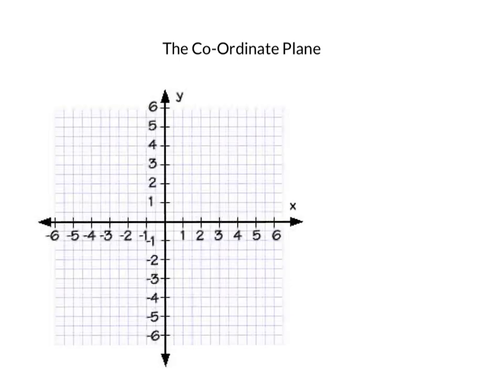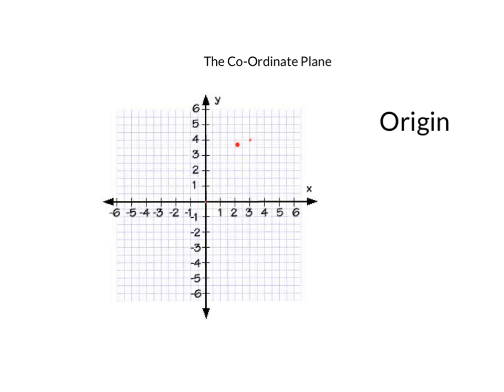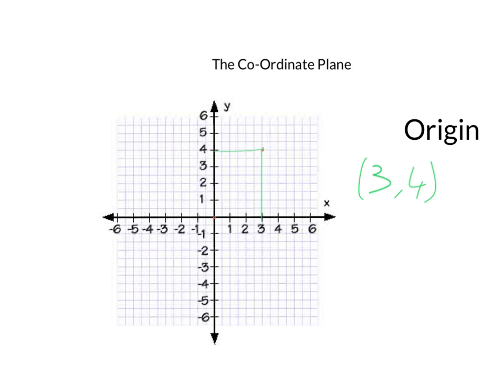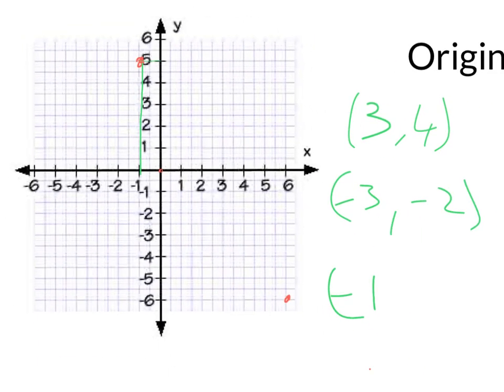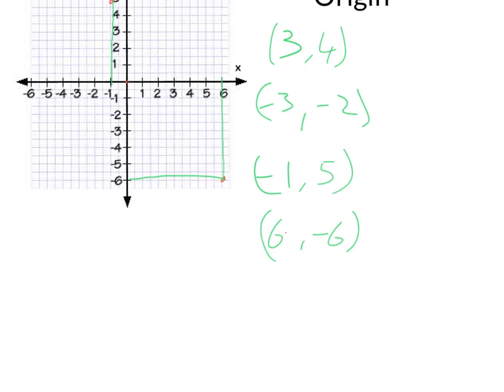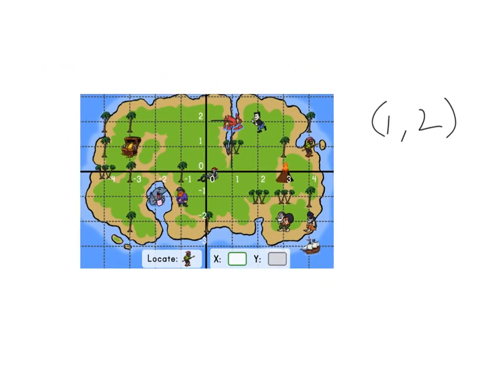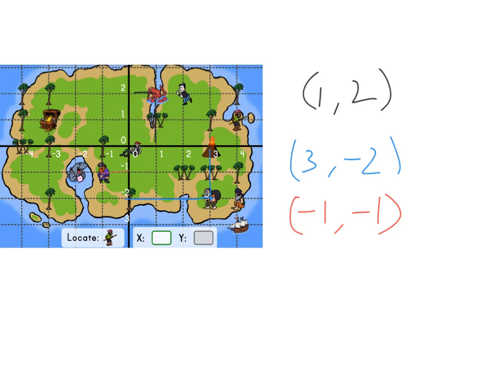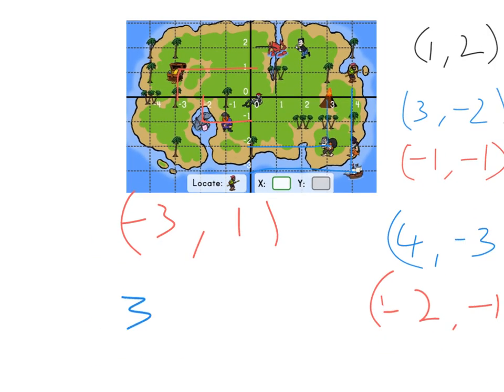Co Ordinate Plane Explained